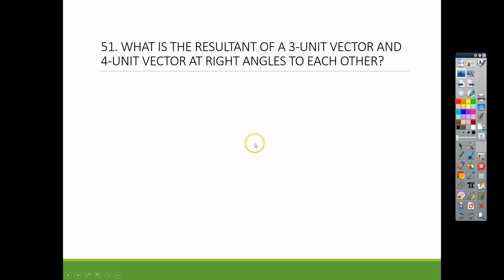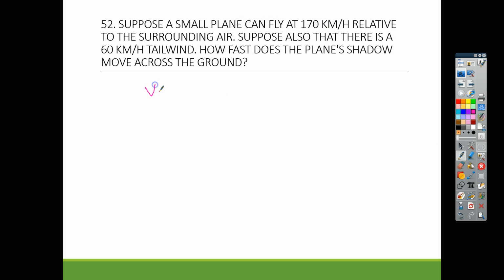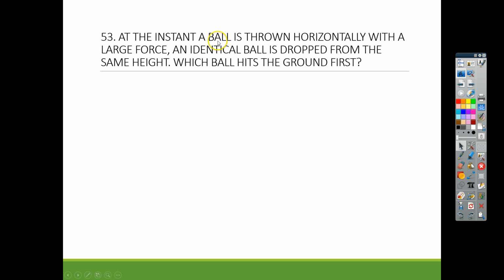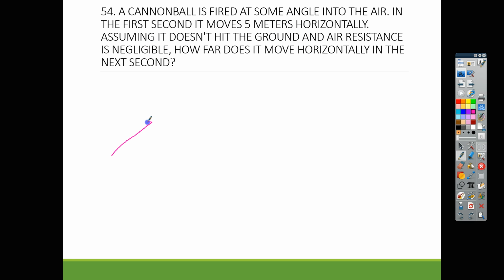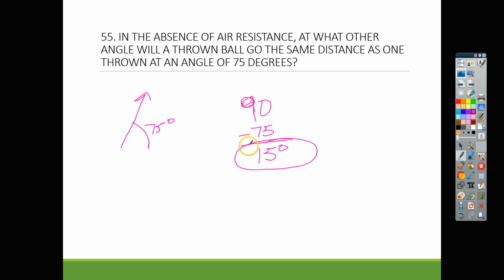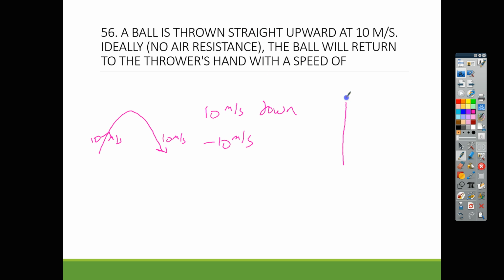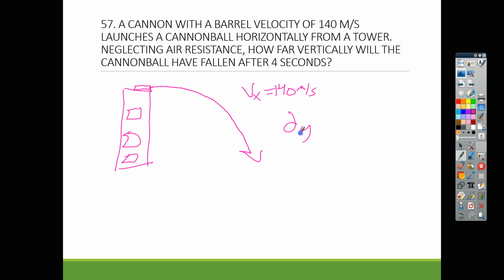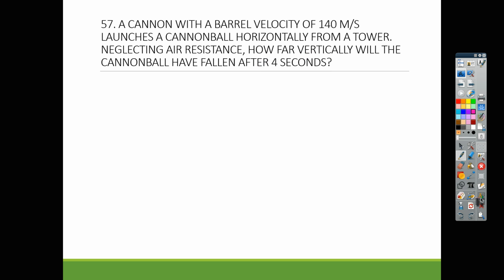Projectile Motion Concepts 51-57